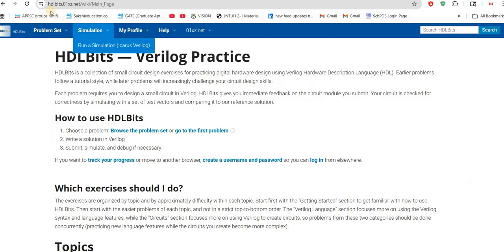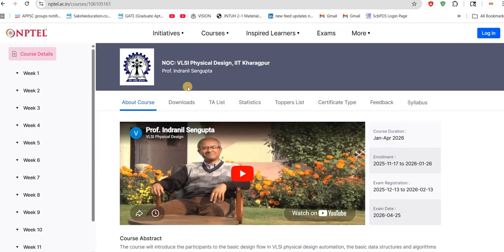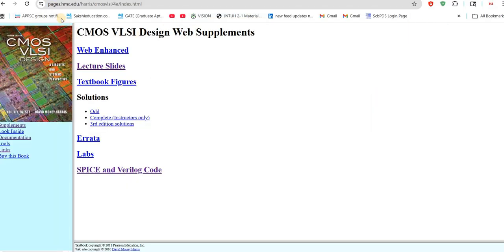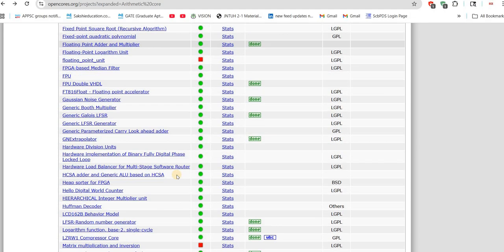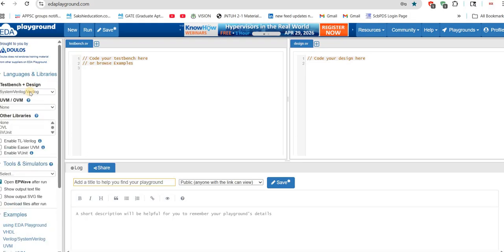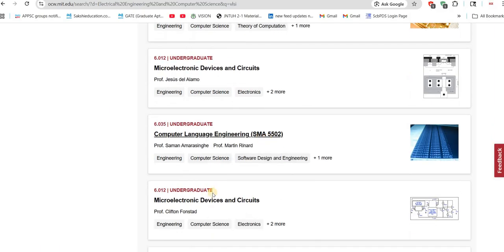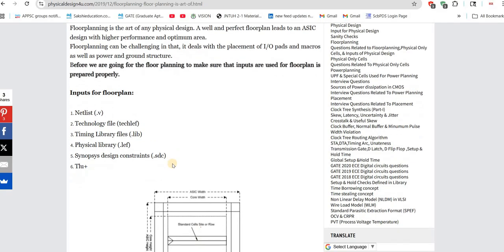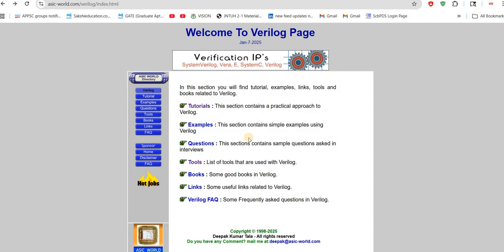Don’t Buy VLSI Courses in 2026 ❌| Top 11 FREE VLSI Websites That Teach Everything (RTL to GDS Flow)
👉👉👉👉👉👉👉👉VLSI COMPLETE BOOKS PURCHASE LINKS :

1. Solid State Electronic Devices by Ben G. Streetman, Sanjay Kumar Banerjee

2. Physics of Semiconductor Devices (4 th Edition) by S.M Sze, Yiming li, Kwok K.Ng

3. Microelectronic Circuits Theory and Applications by Adel S. Sedra and Kennth C. Smith

4.  Electronic Devices and Circuit Theory by Robert L.Boyelestad and Louis Nashelsky

5. Digital Design (6 th Edition) by M. Morris Mano, Michael D. Ciletti

6. Modern Digital Electronics by RP Jain and Kishor Sarawadekar

7. Digital Design and Computer Architecture by David Money Harris and Sarah L.Harris

8. CMOS VLSI Design by Neil H.E. Weste, David Money Harris

9. Digital Integrated Circuits by Jan M. Rabey, Anantha Chandrakasan

10. Verilog HDL by Samir Palnitkar

11. FPGA Prototyping by Verilog Examples by Pong P.Chu

12. System Verilog for Verification: A Guide to Learning the Testbench Language Features by Chris Spear and and Greg Tumbush

13. Writing Testbeches Using SystemVerilog by Janick Bergeron

14. Advanced ASIC Chip Synthesis by Himanshu Bhatnagar

15. Constraining Designs for Synthesis and Timing Analysis by Sridhar Gangadharan and Sanjay Churiwala

16. Static Timing Analysis for Nanometer Designs: A Practical Approach by J. Bhasker and Rakesh Chadha

17. The Art of Timing Closure (Advanced ASIC Design Implementation) by Khosrow Golshan

18. Physical Design Essentials (An ASIC Design Implementation Perspective) by Khosrow Golshan

19. Algorithms for VLSI Physical Design Automation by Naveed Sherwani

20. Design of Analog CMOS Integrated Circuits (Indian Edition) by Behzad Razavi

21. Sedra/ Smith Microelectronic Circuits

22. FPGA Based System Design by Wayne Wolf

23.  The 8051 Microcontroller and Embedded Systems by Mohammad Ali Mazidi, Janice Gillispie Mazidi

24. Embedded C Programming and the Atmel AVR by Barnett

25. Making Embedded Systems (Design Patterns for Great Software) by Elecia White
If you are planning to learn VLSI in 2026, **don’t make this costly mistake**.

Most students are spending **₹50,000 – ₹2 Lakhs** on VLSI coaching institutes…
but the truth is — **you don’t need to spend even ₹1** to learn complete VLSI.

In this video, I will show you **powerful FREE resources** that can help you learn everything from:

✔ Digital Design basics
✔ Verilog / SystemVerilog coding
✔ RTL Design
✔ Verification (UVM concepts)
✔ CMOS and core fundamentals
✔ Physical Design (Backend)
✔ Complete RTL → GDS flow

These are not random websites. These are **trusted platforms used by IIT students, engineers, and industry professionals**.

This video gives you a **clear roadmap + trusted resources** so you can learn VLSI **step by step without confusion**.

👉 How to start VLSI from zero
👉 Best platforms for coding + practice
👉 Where to learn verification concepts
👉 How to understand backend (Physical Design)
👉 How to build real projects for your resume
👉 Complete roadmap to become a VLSI engineer